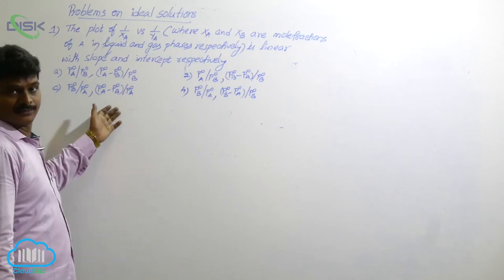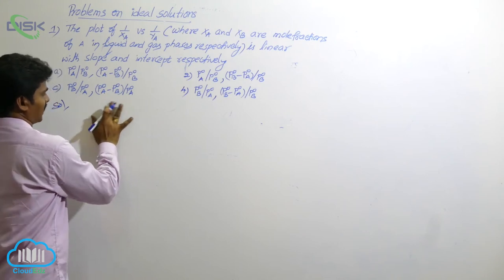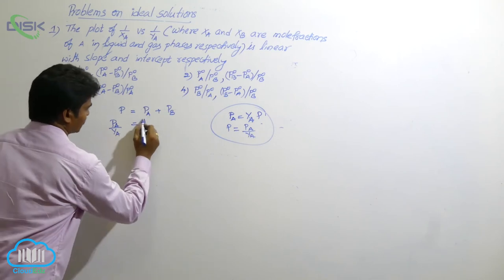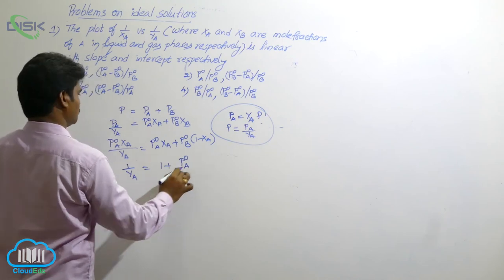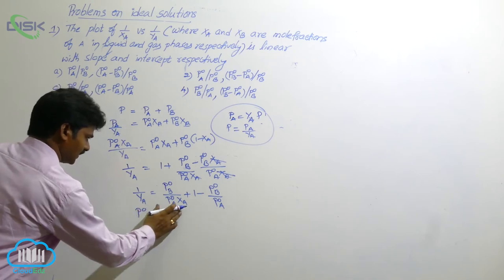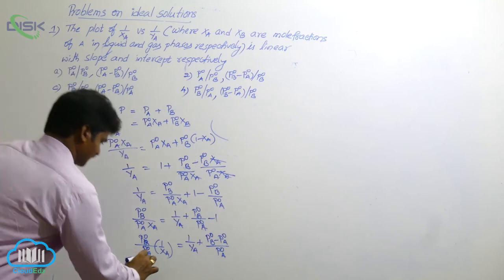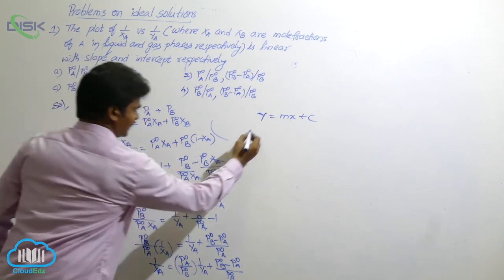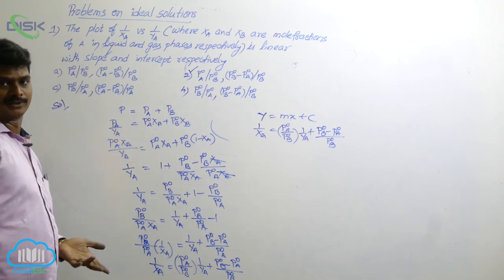Ideal and Non-ideal Solutions || Problem 1 || Disk Telangana